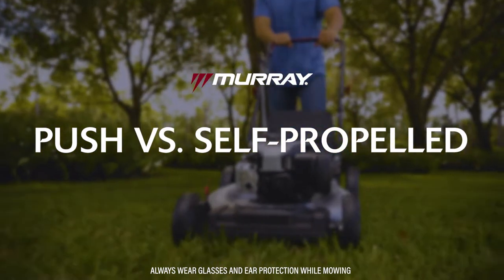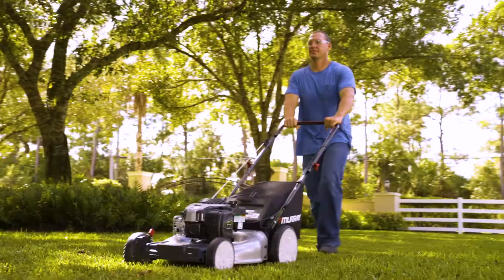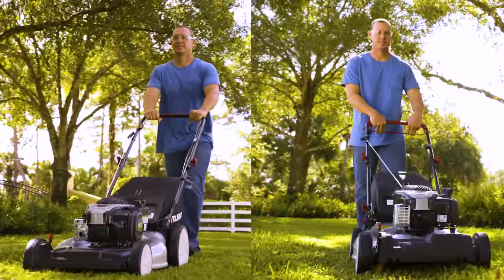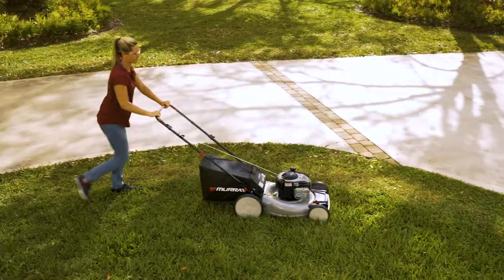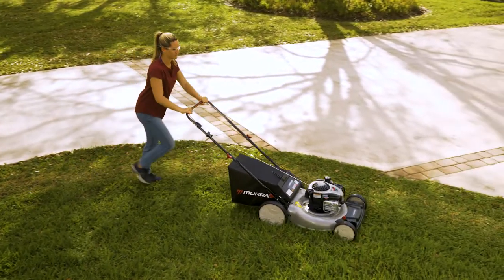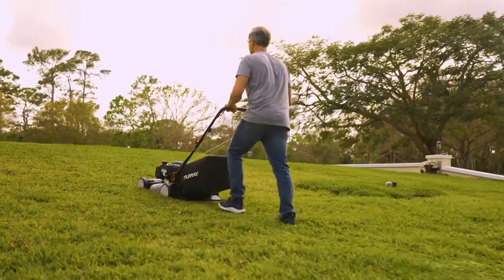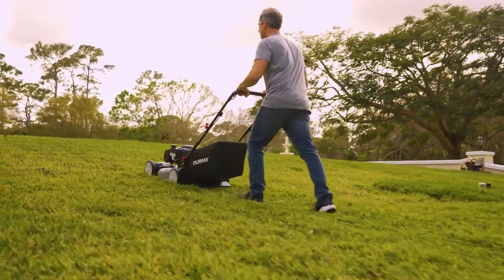Murray Moments: Push vs. Self-Propelled Mower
What is the best type of walk-behind mower for your needs? This video will describe the benefits of a push mower and a self-propelled mower.